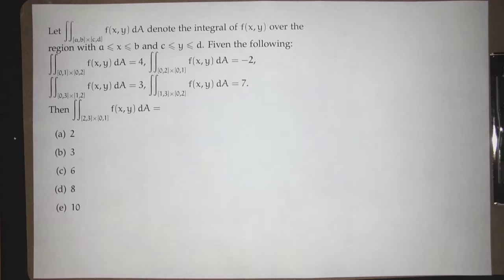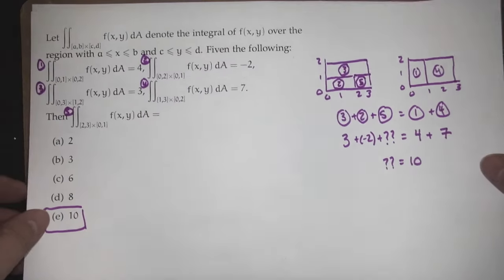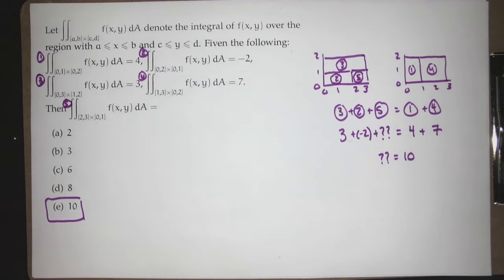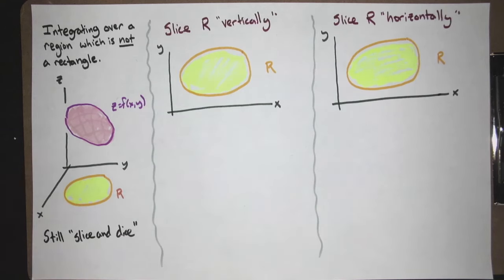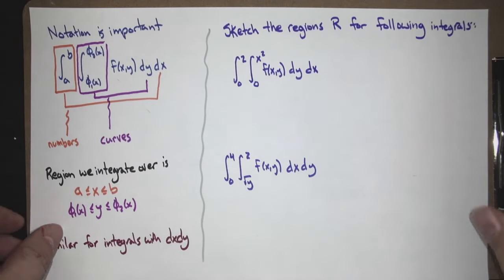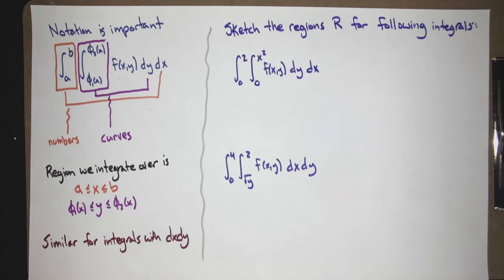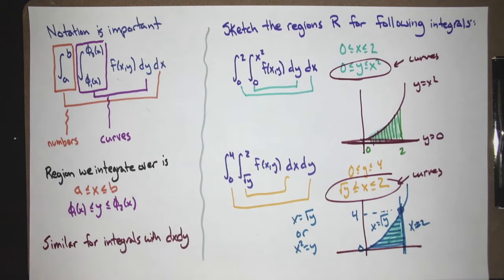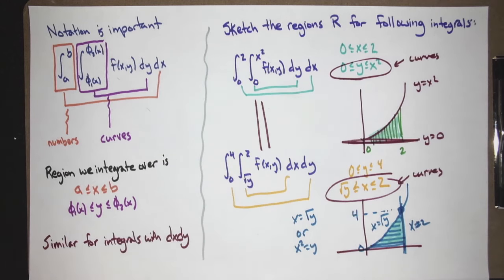Changing order of integration (Calc 3; Lecture 22; Fall 24)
We discuss the strategy involved for changing the order of integration over non-rectangular regions.
Lecture recorded in class on Monday, October 21, 2024.